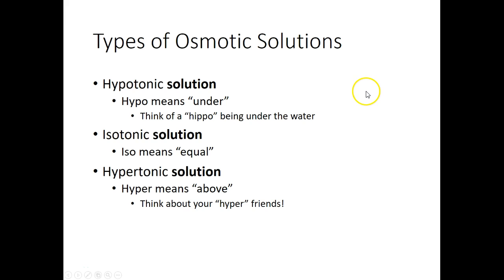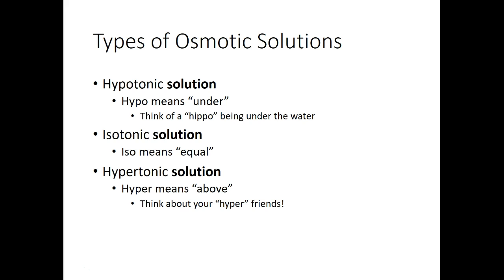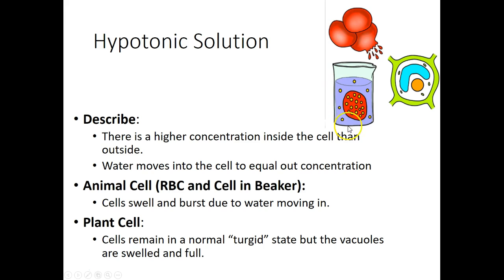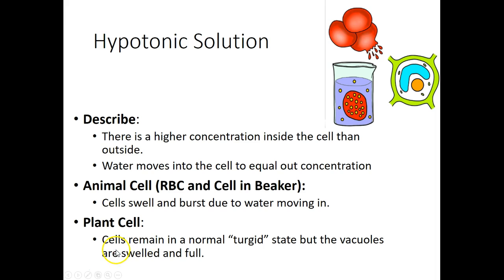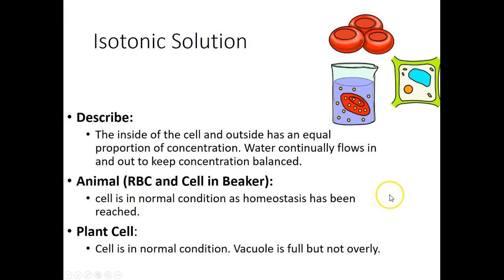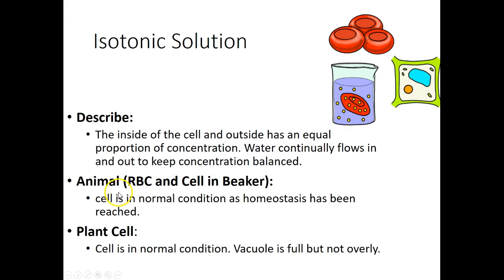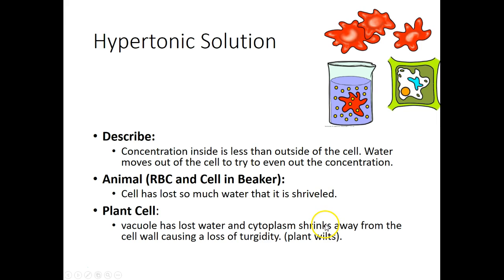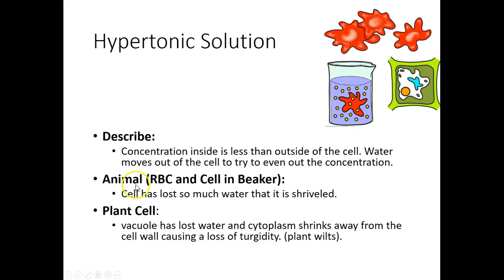Hypo Iso Hypertonic Solutions